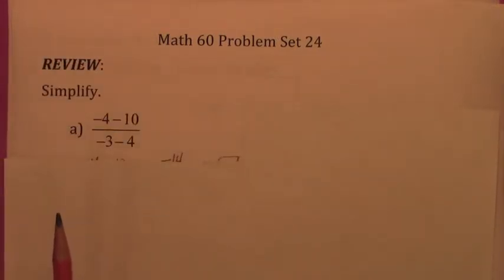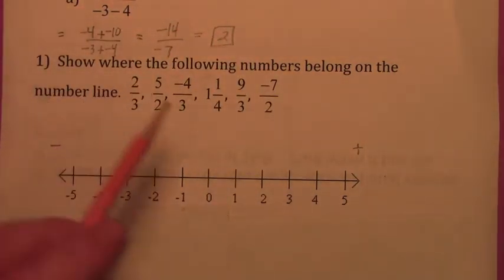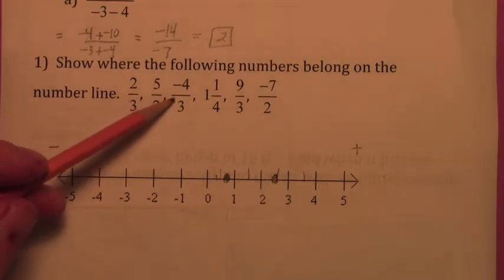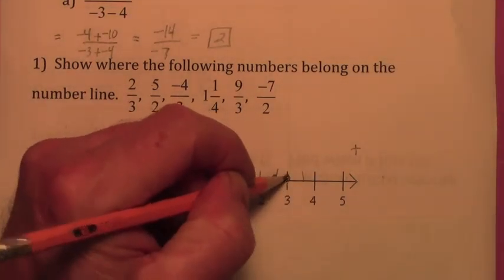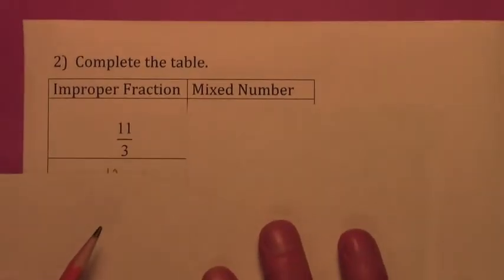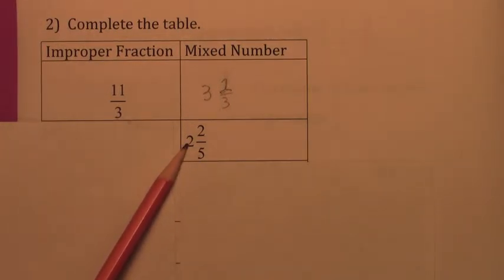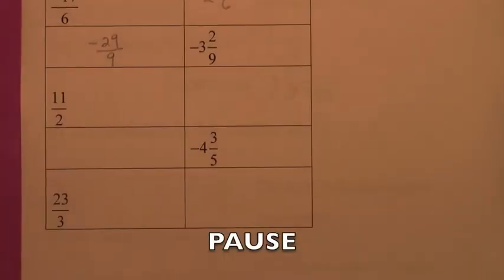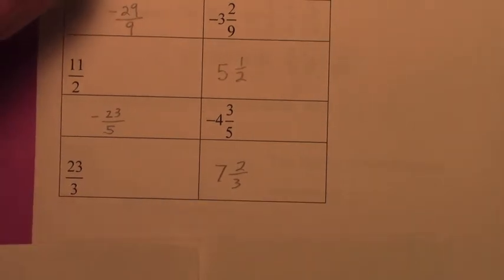60 PS 24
60 PS 24